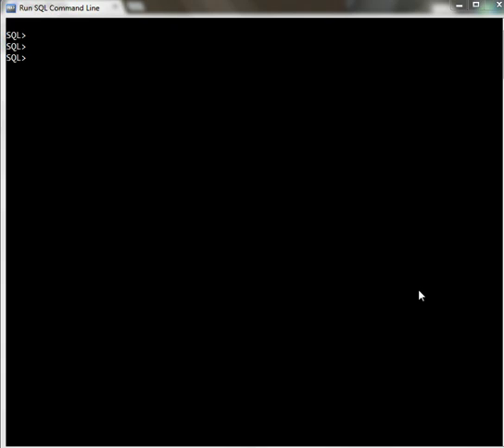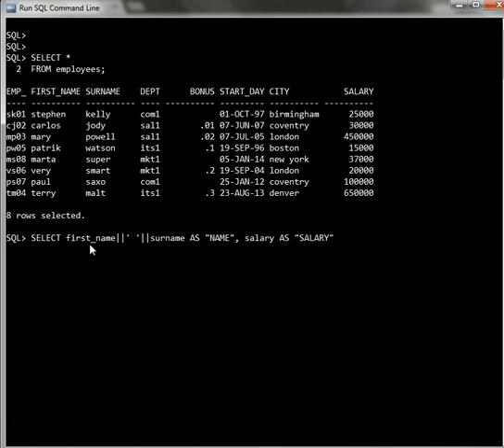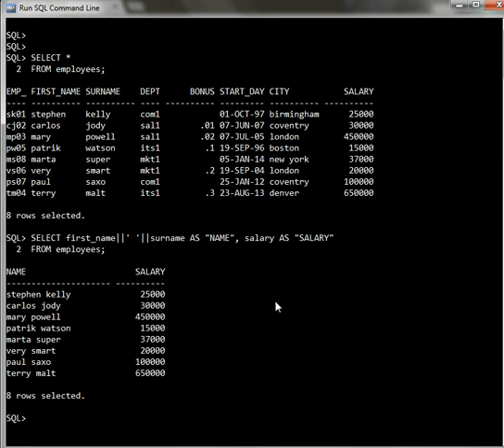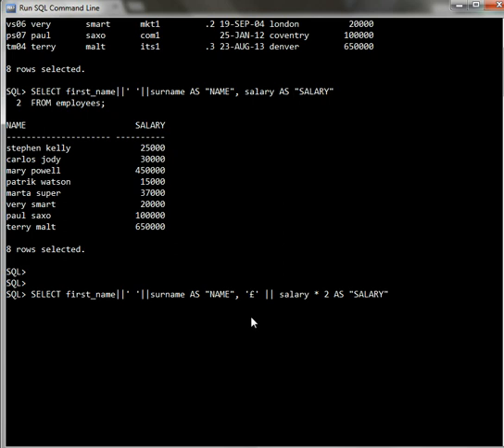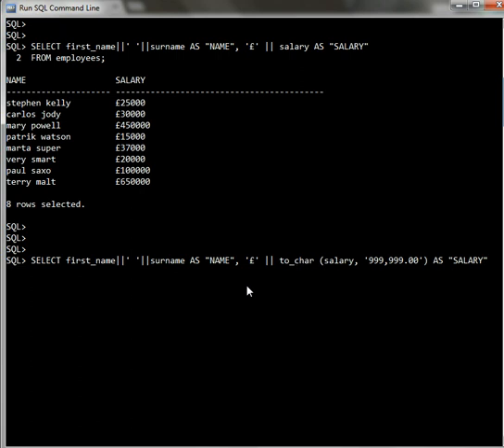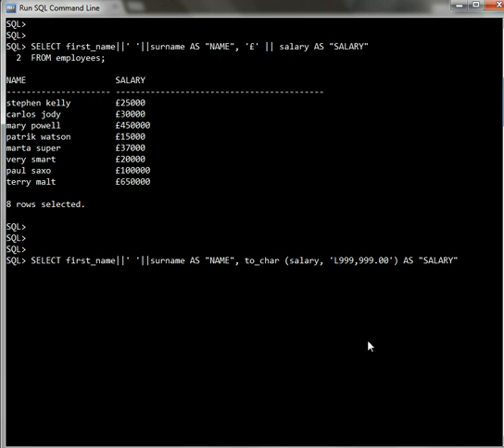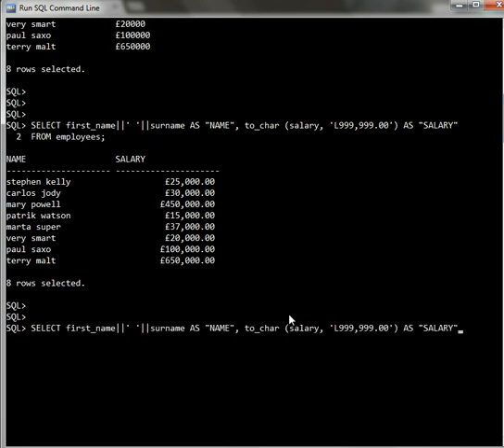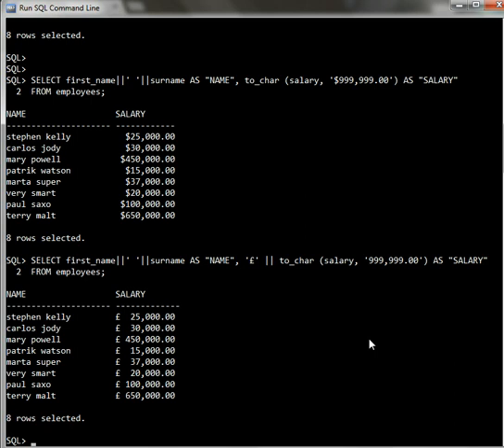CONCATENATION OPERATOR, TO_CHAR CURRENCY, MONEY SYMBOL in oracle SQL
How to use concatenation operator, to_char, currency symbol, display money